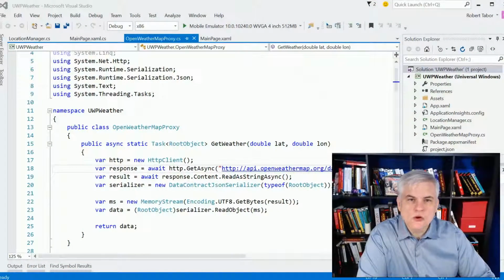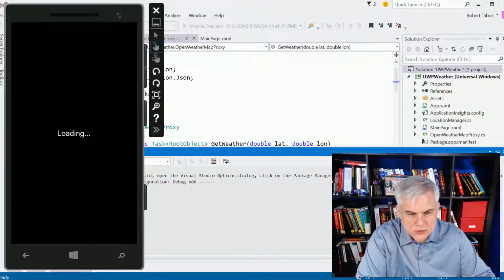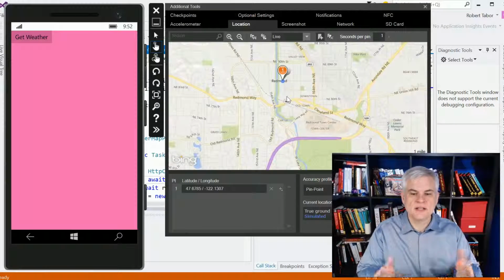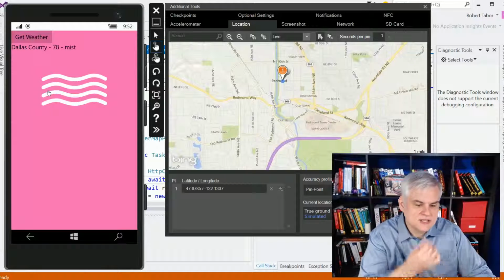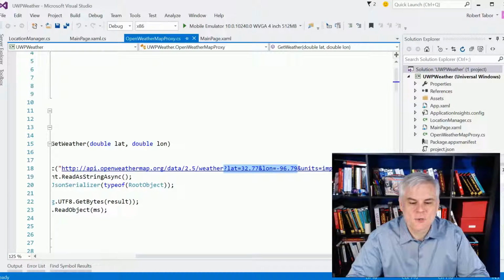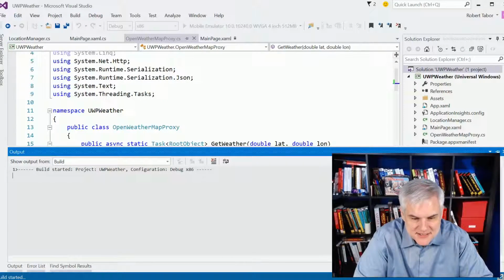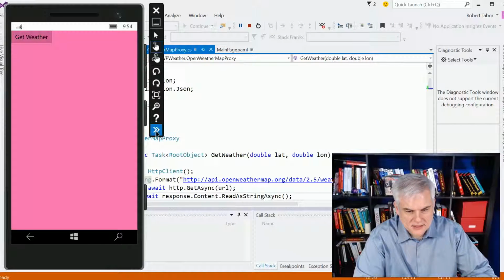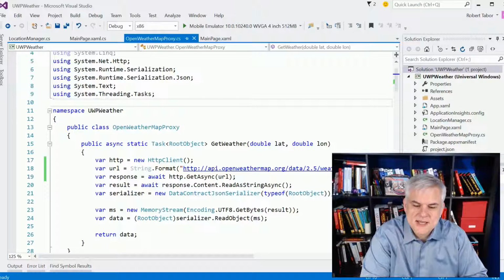UWP 060 UWP Weather Testing Location in the Phone Emulator